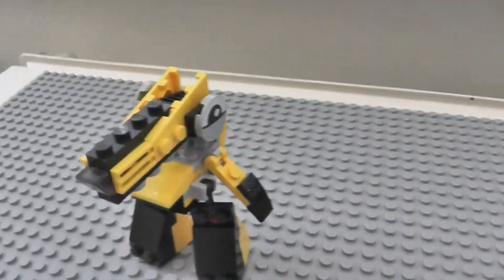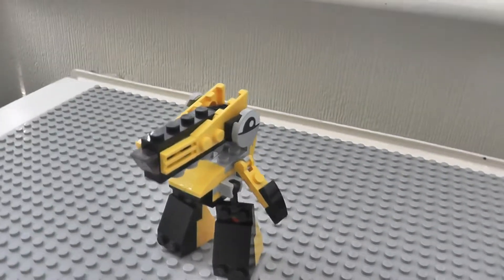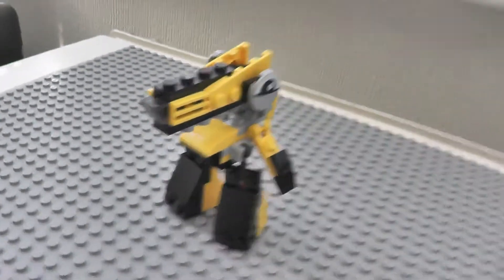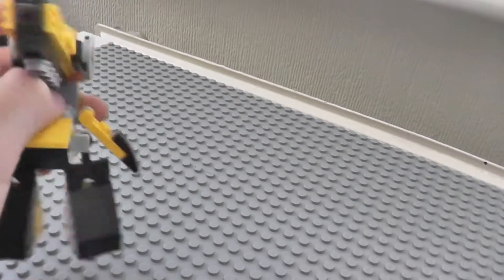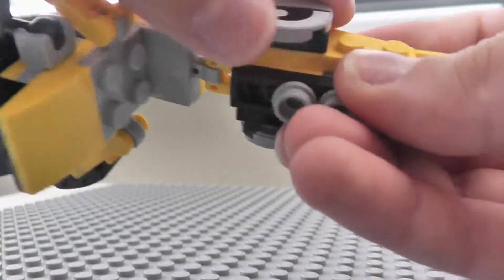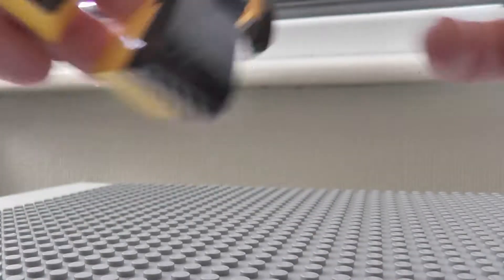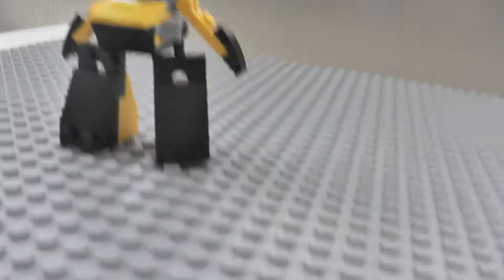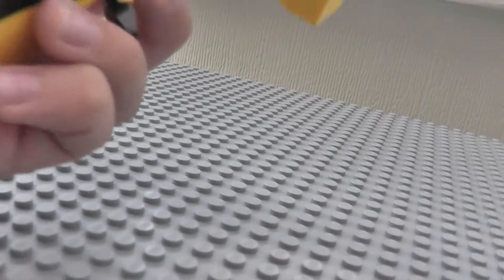Lego 2016 Mixle Set Review